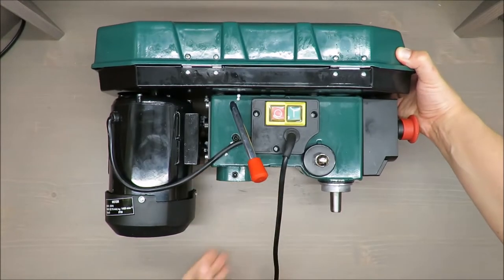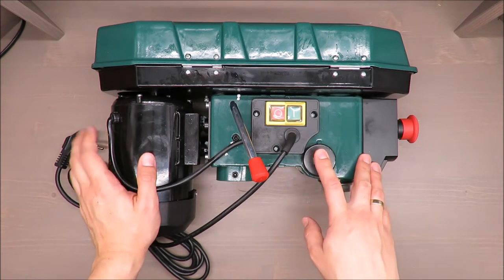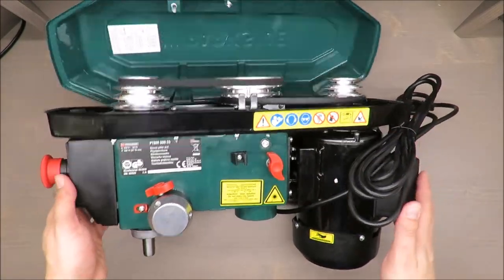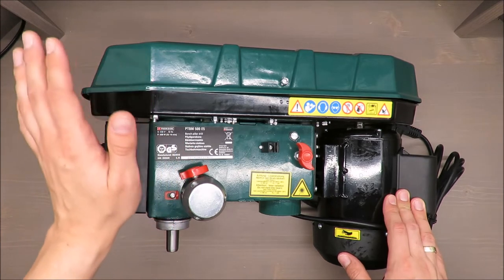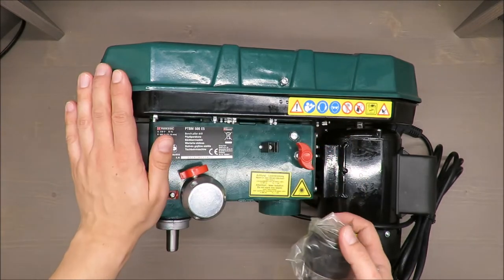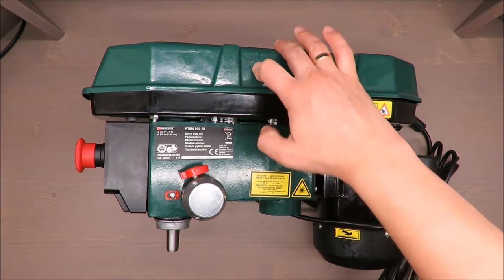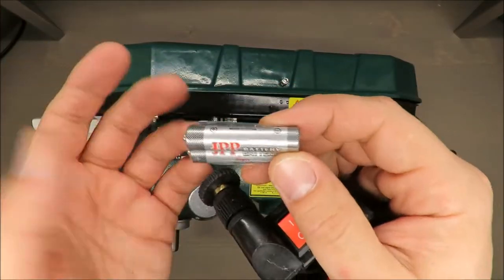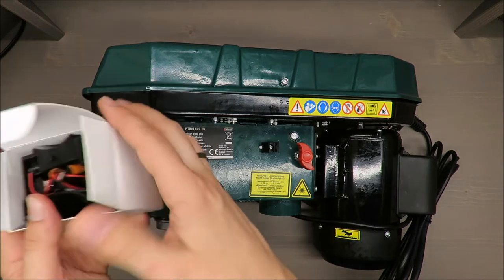REVIEW Parkside Bench Pillar Drill PTBM 500 E5 (Lidl 17kg 2500 min 16 mm 500W)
IAN: 304520

Features
Bench Pillar Drill PTBM 500 E5
For drilling precise holes in wood, metal and plastic
Adjustable drilling depth - includes scale
2-fold belt drive with 9 adjustable drilling speeds
Height-adjustable with adjustable drilling table angle on both sides with graduated scale
2 lasers for marking
Adjustable vice
Practical lowering lever with spring-return
Durable induction motor
High-quality drill chuck - includes chuck key
Hinged, transparent chip guard
Protected on/off switch and emergency stop button
Safety shut-off when gear housing is open
Steel base plate for bench mounting

Technical Data
Rated input voltage .230 V~, 50 Hz
Power input 500 W (S2 15 min)*
Idling speed (n0
Spindle .500 - 2500 min-1
Motor 1400 min-1
Safety class I
Protection category. IPX0
Weight 17 kg
Drill chuck .B16 (1.5 mm to 16 mm)
Spindle stroke .50 mm
Workpiece size .max. 60 mm
Laser class .2
Laser wavelength .650 nm
Laser power .less 1 mW
Power supply
Laser module 2 x 1,5 V Micro (AAA)
Sound pressure level
(LpA) .71 dB(A); KpA= 3 dB
Sound power level (LWA)
measured 84 dB(A); KWA= 3 dB
Vibration(ah) more 2,5 m/s2
; K= 1,5 m/s2
* After continuous operation of 15 minutes the
drill stops until the device temperature deviates by less than 2 K (2°C) from the room
temperature.